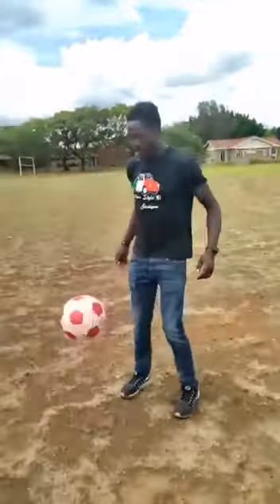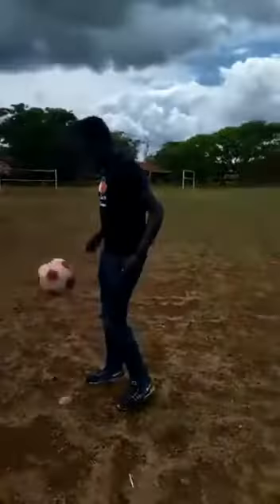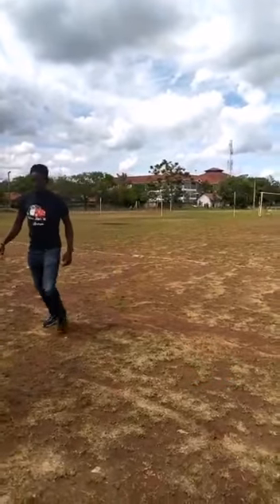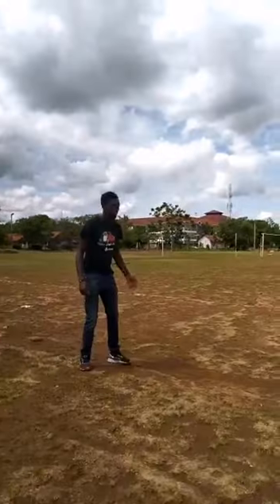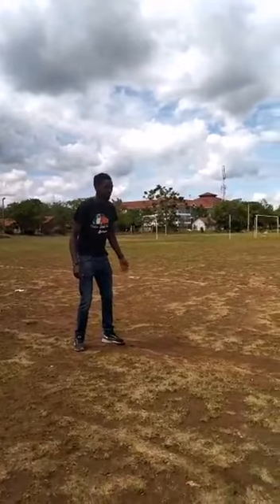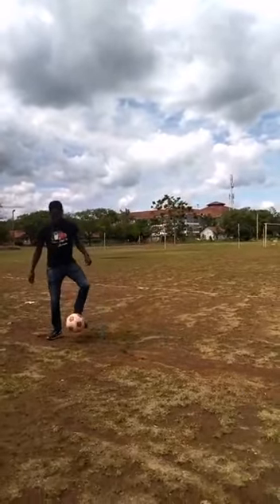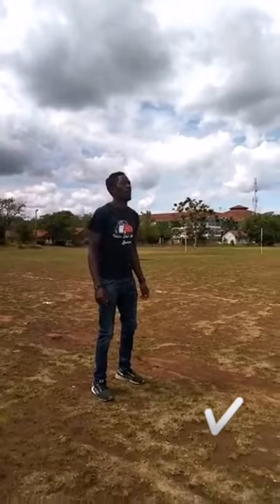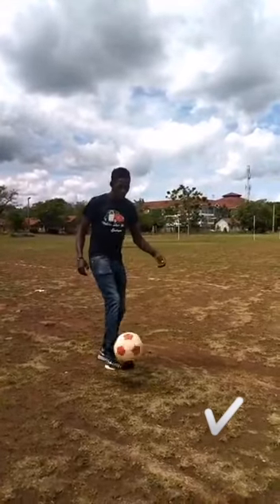Basic soccer techniques ball control and passing